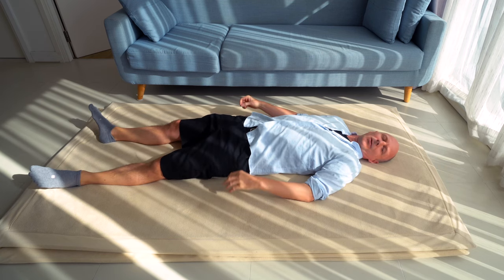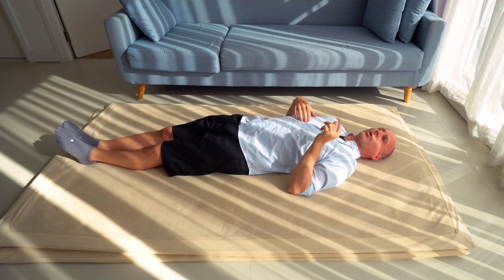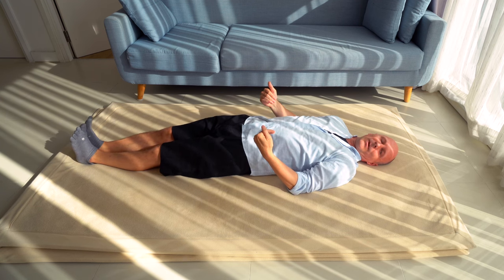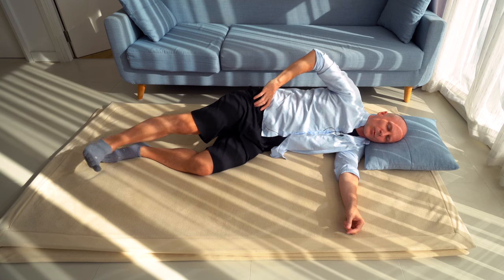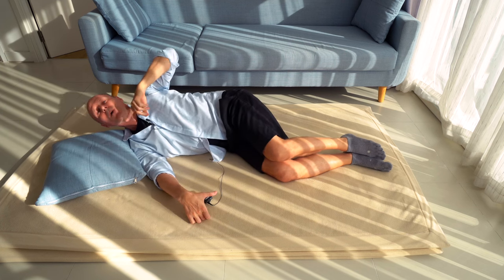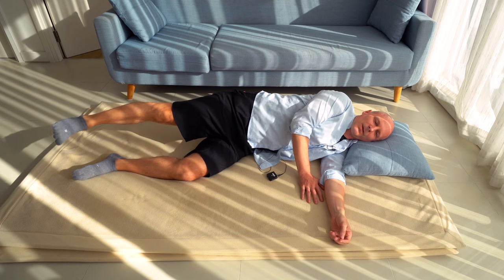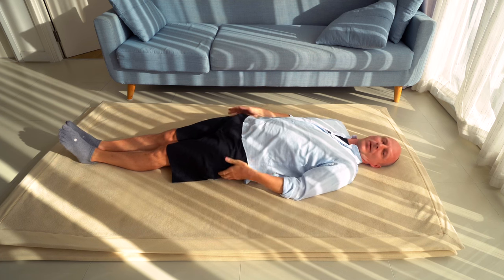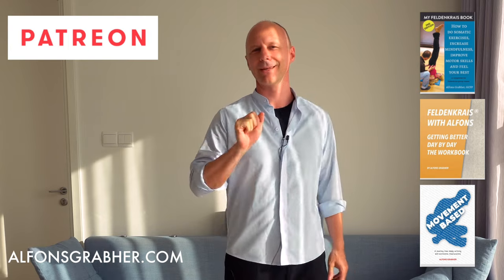LEG DAY - A Full Somatics Movement Lesson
A lesson to observe, sense, move, and improve the functioning of the leg adductors & abductors, tensor fasciae latae (TFL), gluteus medius & minimus, hip joints, core muscles, neck & TMJ, nerve flossing, walking, running, side-stepping, lower back and SI-joint health, embodied awareness, and more…"

A note to all scholars of Moshé Feldenkrais: the outline of this lesson was inspired by AY #381, Pillows right and left, by Moshé Feldenkrais

Contrary to big Youtubers I do depend on your support. Even a small contribution can make a big difference.

Alfons